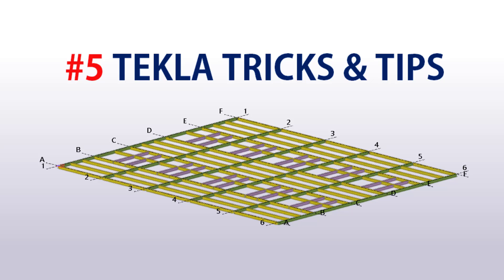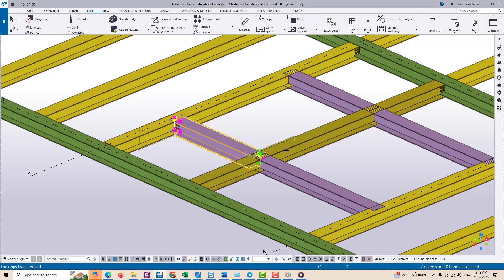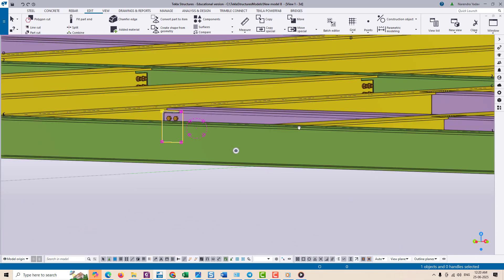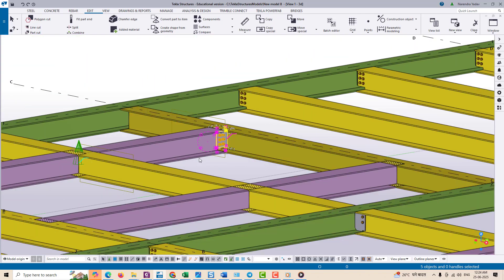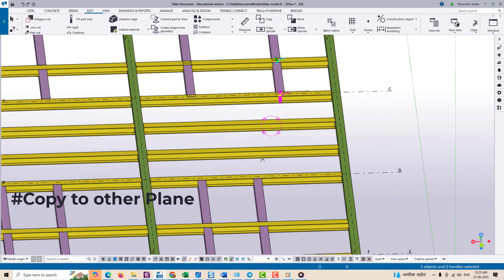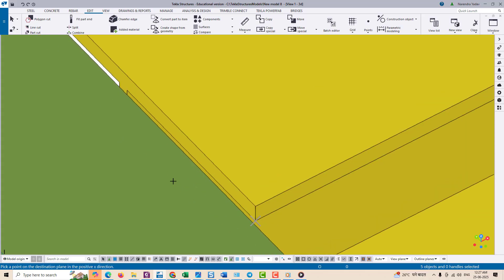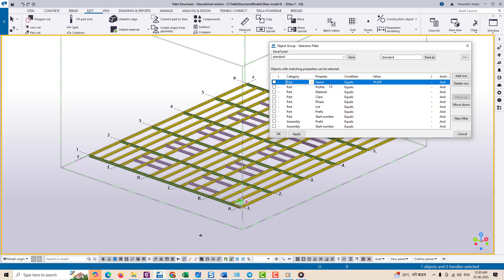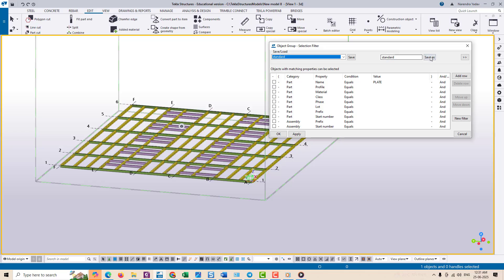"5 Top Tekla Trick and tips for Steel Modeling Productivity Boost"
Want to speed up your Tekla Structures workflow and reduce repetitive tasks?
In this video, we’ll show you 5 essential tools in Tekla Structures that every steel detailer and modeler should know.

Whether you're a beginner or experienced user, these Tekla tips and tricks will help you:

Move objects with precision

Avoid hidden clashes using Exact Profile

Copy smartly using advanced tools

Mirror components with Copy to Another Plane

Filter and edit grouped parts instantly

🔧 Tools Covered:

Move Tool with Reference

Exact Profile Tool

Copy with Other Object

Copy to Another Plane

Selection Filter (Ctrl + G)